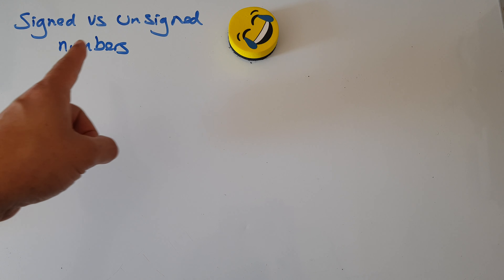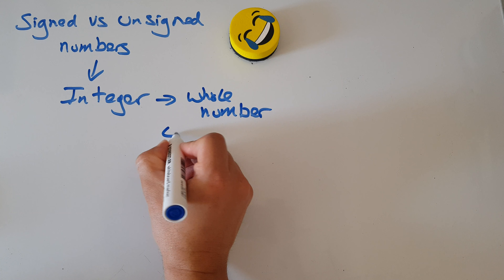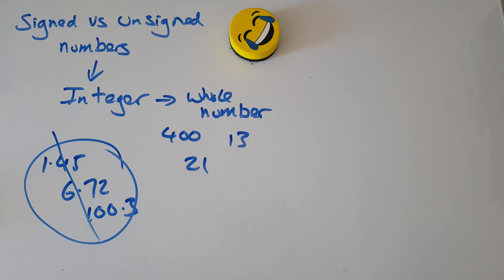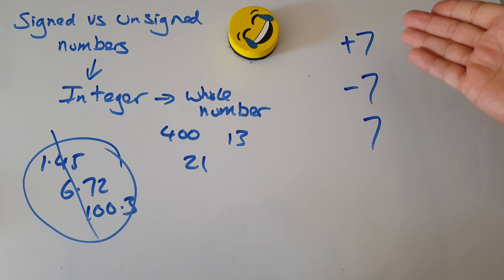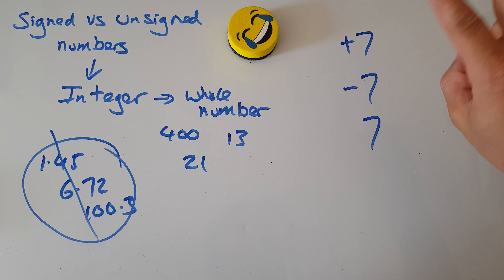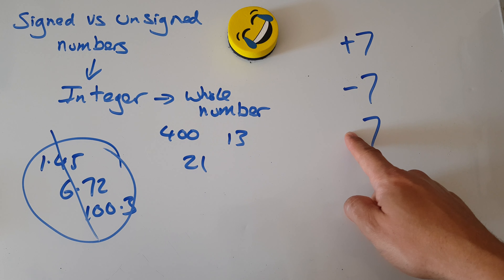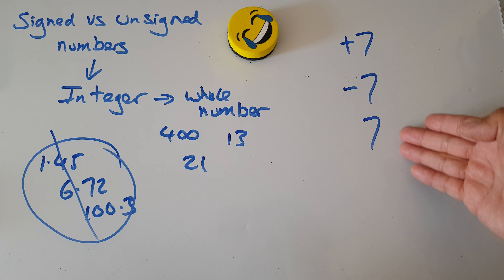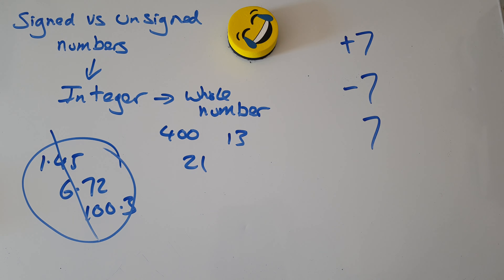Signed vs unsigned numbers/integers